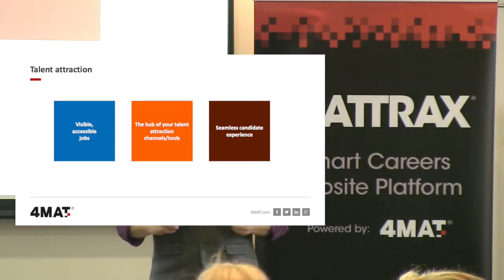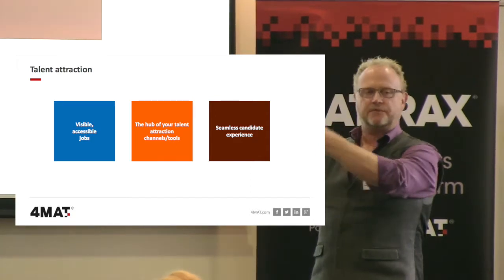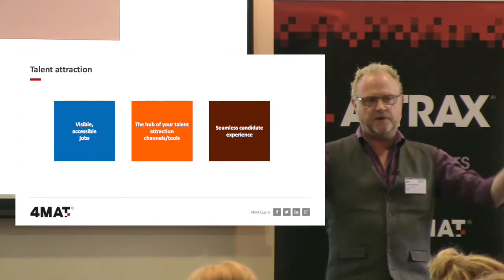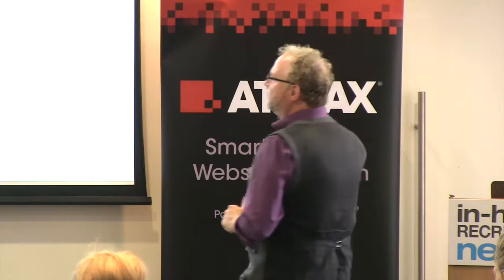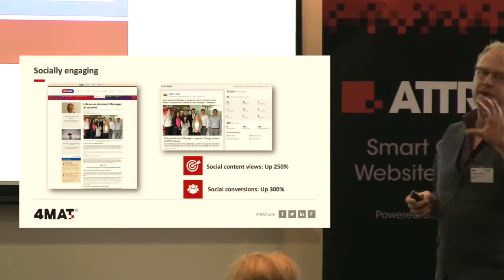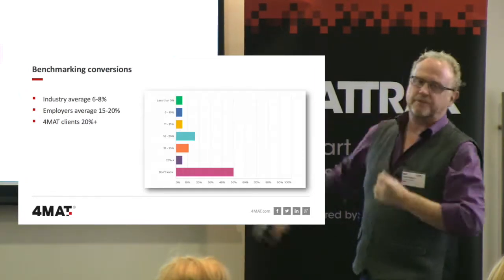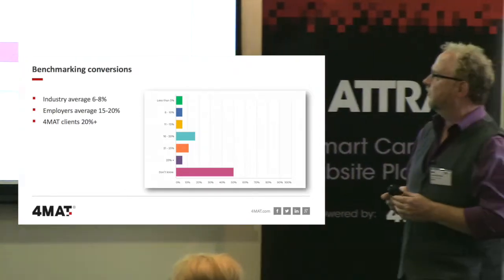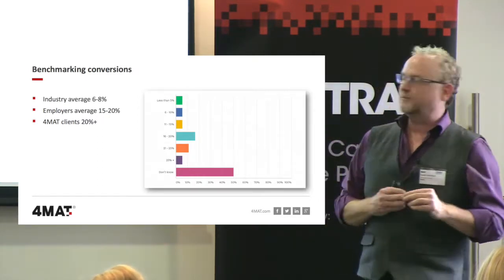How to Future-Proof Your Careers Website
David Johnston, 4MAT